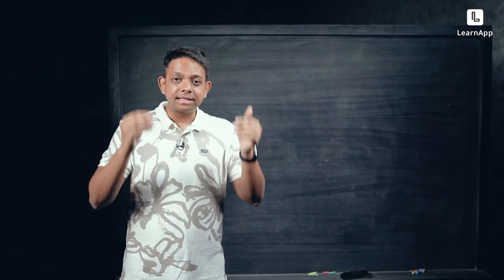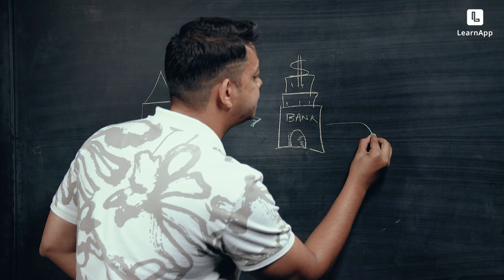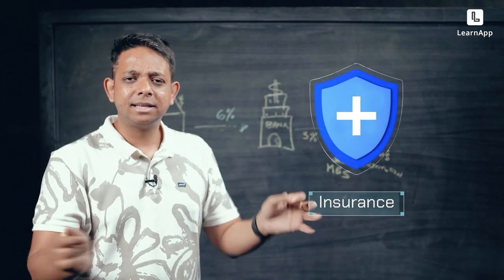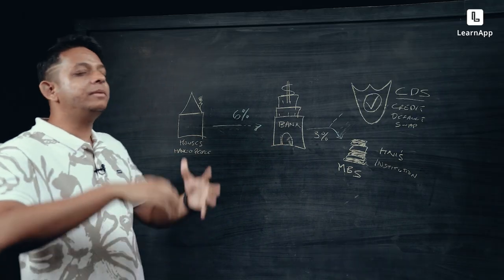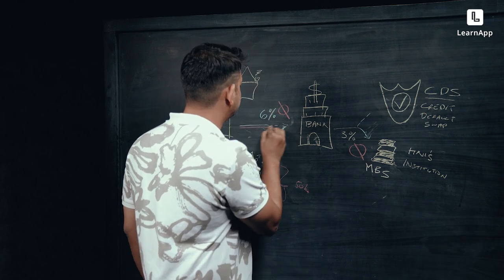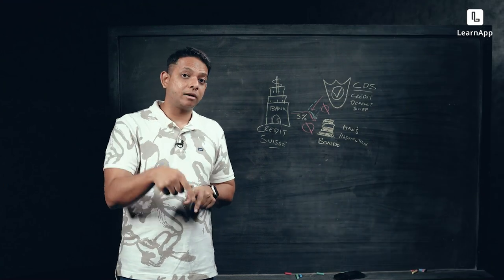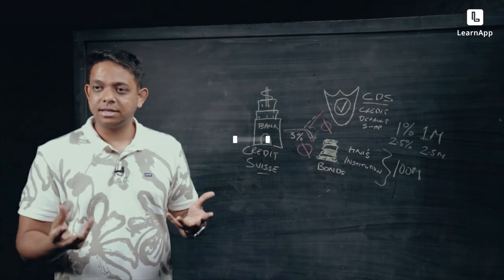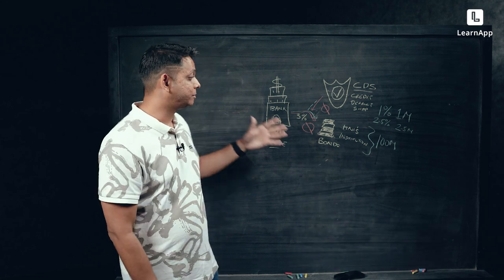UBS Buying Credit Suisse | But What Really Went Wrong With The 167 Year Old Bank?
Hey there, have you heard the big news coming out of Switzerland? It's a major shakeup in the banking industry as UBS, one of the biggest banks in the country, has agreed to acquire Credit Suisse, one of its rival banks, for a whopping $3.23 billion. But wait, there's more! UBS will also be taking on up to $5.4 billion in losses as part of the deal, which was arranged by Swiss authorities in a move to prevent a crisis.

So, what's the story with Credit Suisse? Well, it seems the bank has been facing some challenges recently, with its debts piling up. As part of the merger, $17 billion of Credit Suisse's debt will be written off to help ease the burden on UBS.

But here's the question: was this really a crisis, or just a bump in the road? That's what we'll be exploring in this video. We'll take a look back at what went wrong with Credit Suisse and you tell us in the comment section whether or not this merger will cast a shadow over Switzerland's banking industry? So without any further ado, let’s dive in!

00:00 Introduction
00:51 What is the Lehman Brother Crisis?
09:36 What is happening with Credit Suisse
A financial education platform to help you create wealth.
📚 250+ courses & classes on trading and investing taught by industry leaders